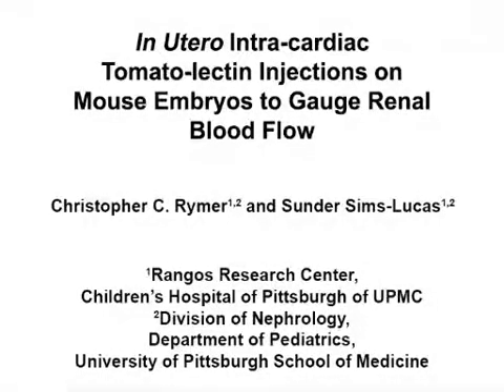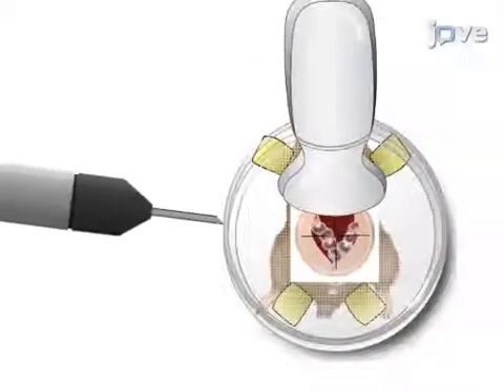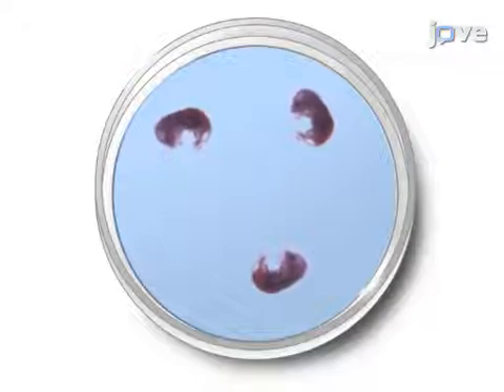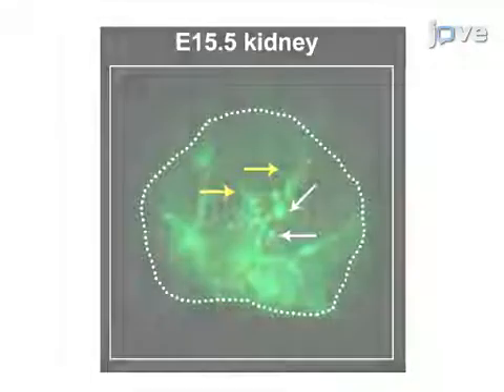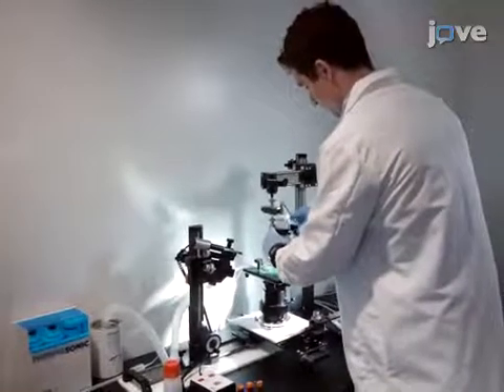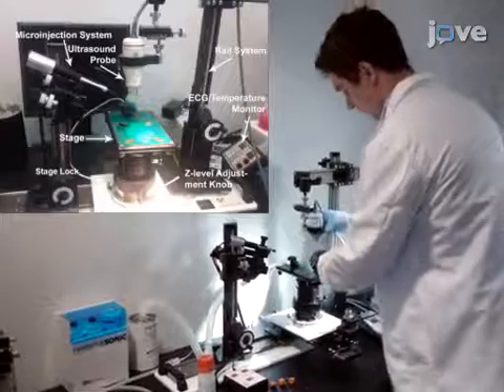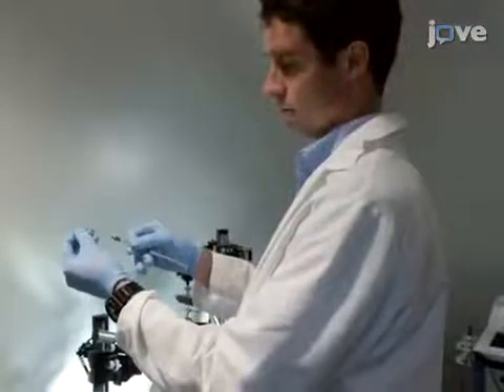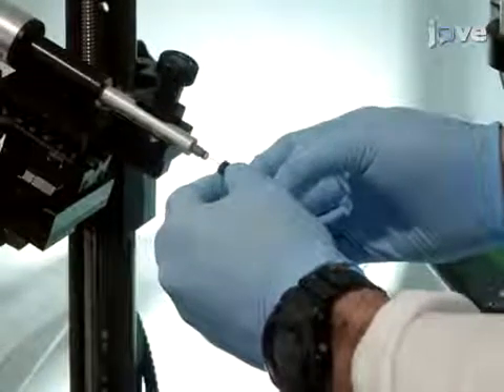Intra-cardiac Tomato-lectin Injections on Embryos | Protocol Preview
In Utero Intra-cardiac Tomato-lectin Injections on Mouse Embryos to Gauge Renal Blood Flow -  a 2 minute Preview of the Experimental Protocol

Christopher C. Rymer, Sunder Sims-Lucas
Children&#39;s Hospital of Pittsburgh of UPMC, Rangos Research Center; University of Pittsburgh School of Medicine, Division of Nephrology, Department of Pediatrics;

This manuscript describes a technique for visualization of the developing vasculature. Here we utilized in utero intra-cardiac FITC-labeled tomato lectin microinjections on mouse embryos. Using this technique, we delineate the perfused and unperfused vessels throughout the embryonic kidney.